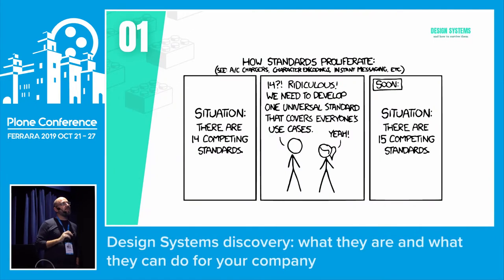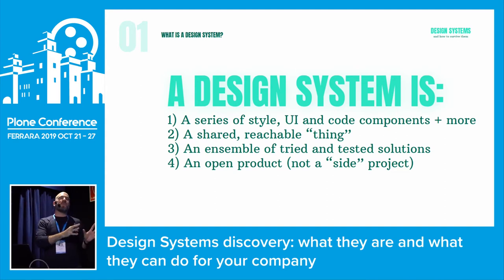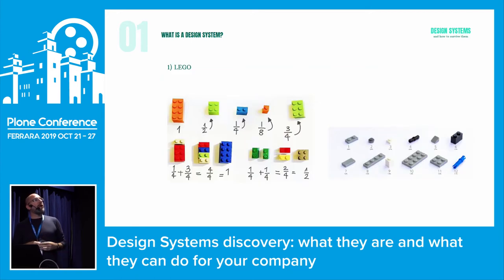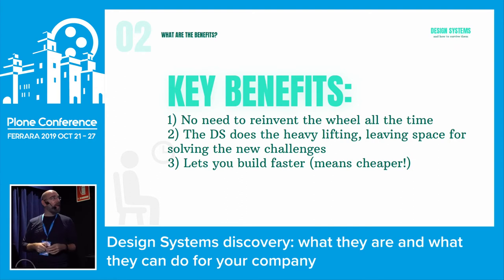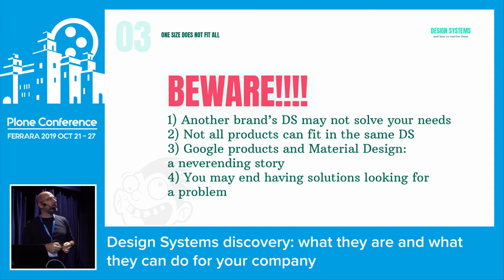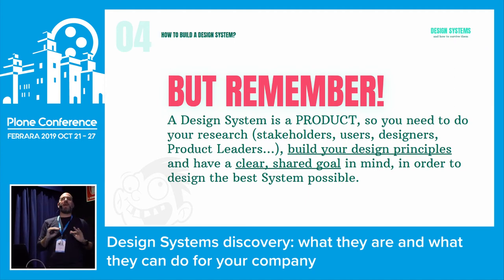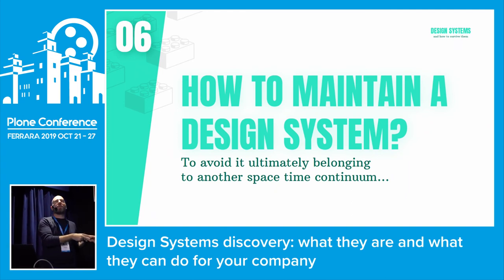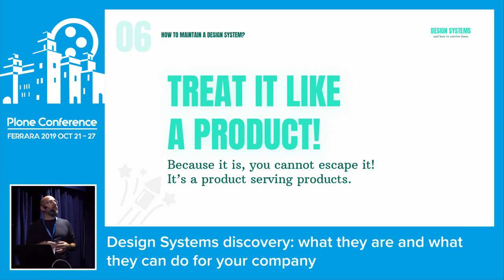Lorenzo Marin - Design Systems discovery: what they are and what they can do for your company